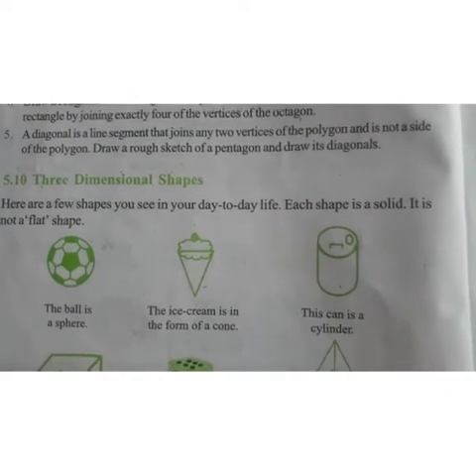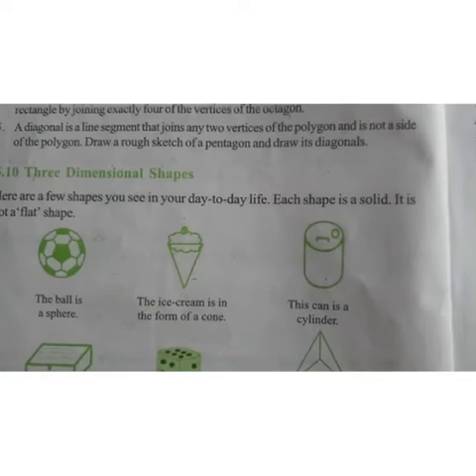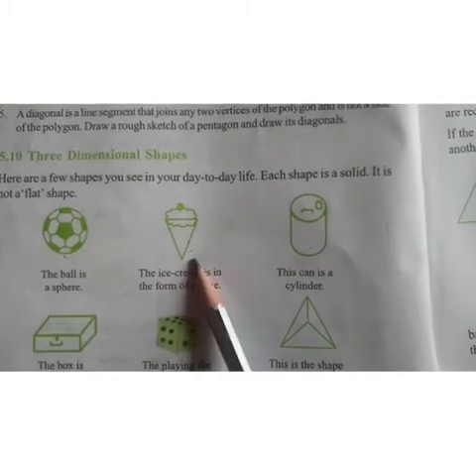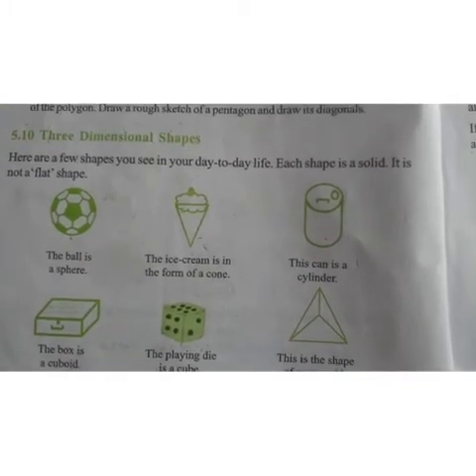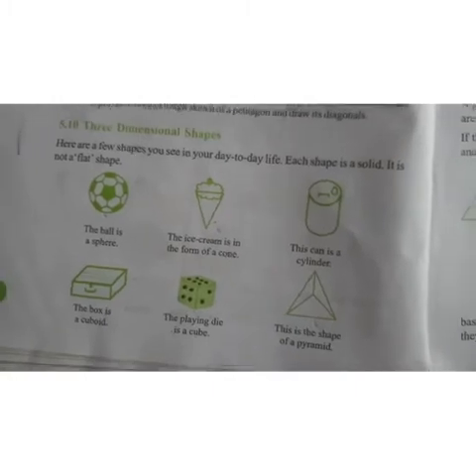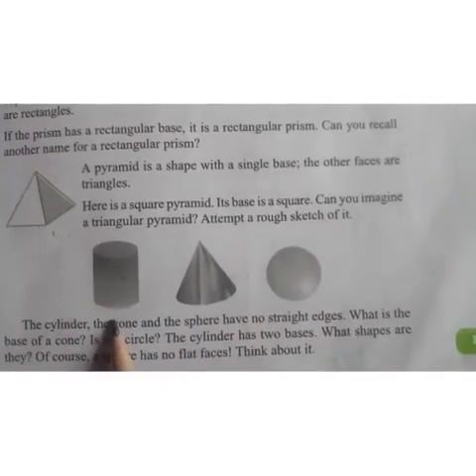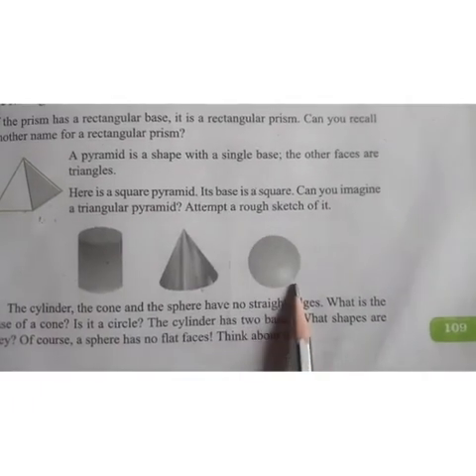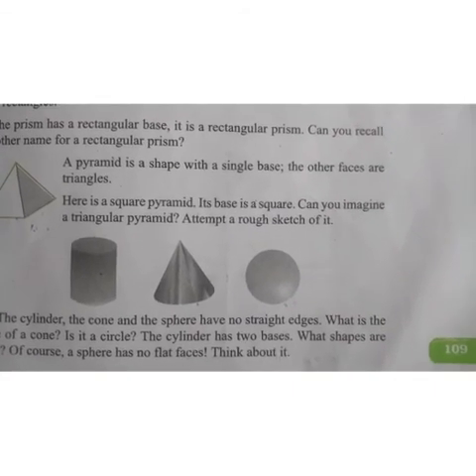SVM CBSE || STD 6 || Ch -5 || Understanding Elementary Shapes|| Parts 10